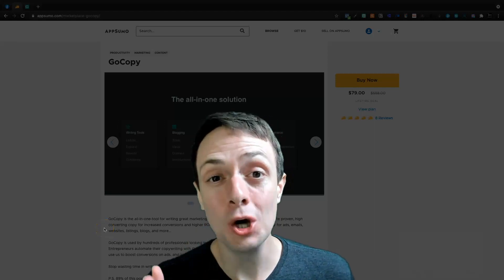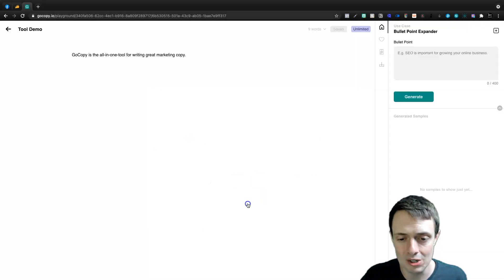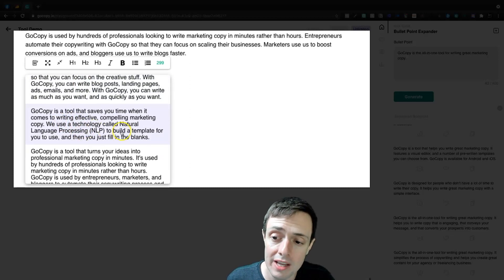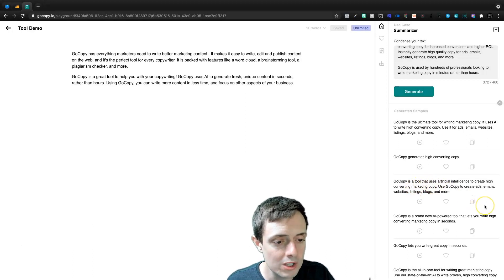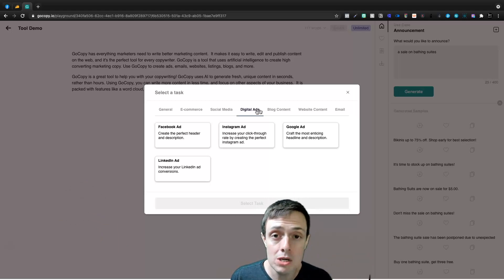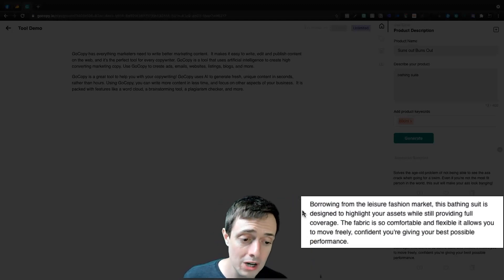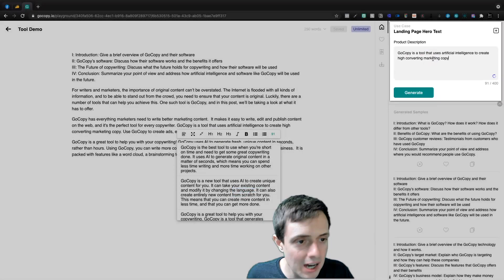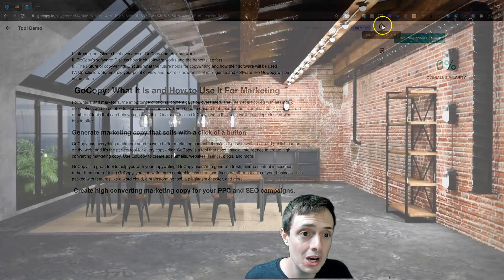Meet Your New AI Writing Assistant: GoCopy [Review + Demo]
Today we look at GoCopy, an AI Writing Assistant currently available as an UNLIMITED Offer and a Lifetime Deal via the Appsumo Marketplace

This is what we wrote in today's video, including the Blog outline:

I: Introduction: Give a brief overview of GoCopy and their software
II: GoCopy’s software: Discuss how their software works and the benefits it offers
III: The Future of copywriting: Discuss what the future holds for copywriting and how their software will be used
IV: Conclusion: Summarize your point of view and address how artificial intelligence and software like GoCopy will be used in the future.

 GoCopy: What It Is and How to Use It For Marketing
For writers and marketers, the importance of original content can’t be overstated. The Internet is flooded with all kinds of information, and to be able to stand out from the crowd, you need to ensure that your content is original. Luckily, there are a number of tools that can help you achieve this. One such tool is GoCopy, and in this post, we’ll be taking a look at what it has to offer.

Generate marketing copy that sells with a click of a button
GoCopy has everything marketers need to write better marketing content.  It makes it easy to write, edit and publish content on the web, and it's the perfect tool for every copywriter. GoCopy is a tool that uses artificial intelligence to create high converting marketing copy. Use GoCopy to create ads, emails, websites, listings, blogs, and more.

GoCopy is a great tool to help you with your copywriting! GoCopy uses AI to generate fresh, unique content in seconds, rather than hours. Using GoCopy, you can write more content in less time, and focus on other aspects of your business.  It is packed with features like a word cloud, a brainstorming tool, a plagiarism checker, and more.

 Create high converting marketing copy for your PPC and SEO campaigns.

-back to me typing-

GoCopy rivals ANY GPT-3 tool on the market today.  It is like getting shortly ai or conversion.ai at a LTD pricing and I don't know how long that will last.  The plagerism checker is the only limitation to the tool.  It does things differently than other tools and the UI is a refreshing take on using AI to write better content.  All-in-all these tools are good but not perfect.  I am still blown away that nichesss does what it does but niches$$ was the first AI content tool I ever purchased so it will always have a softspot for being "the coolest thing since sliced bread".  I find Nichesss to be the best value even today, but I am encouraged by the volume of offers out in the marketplace and I think as the competition picks up, we the consumers will be the ones to benefit.  The LTD space is ripe with these kinds of offers making it increasingly difficult to justify monthly payments of $99 or more for conversion.ai.  Disagree?  Let me know down below!